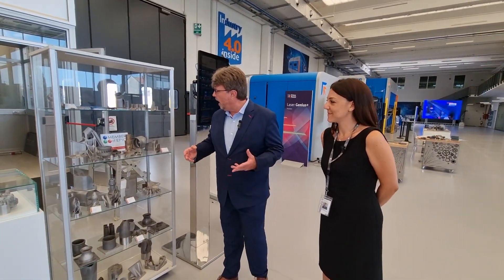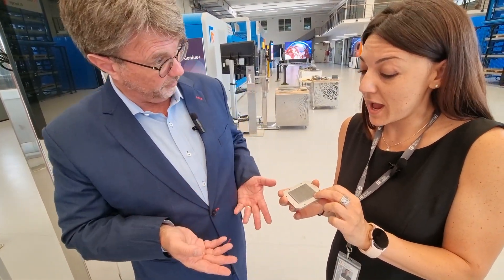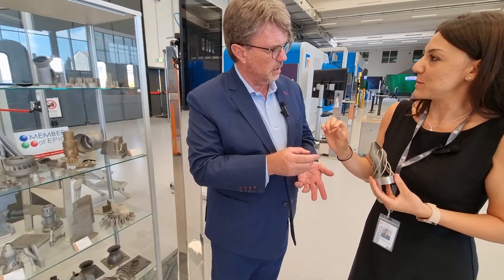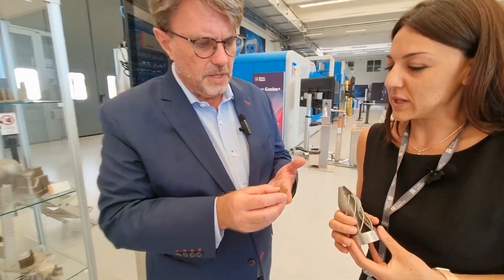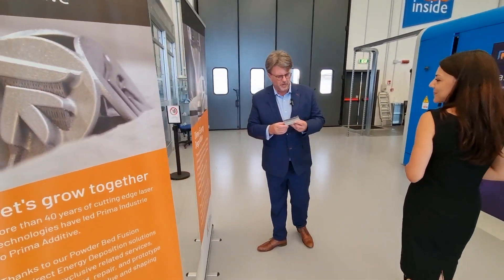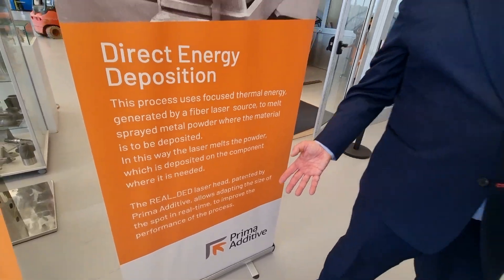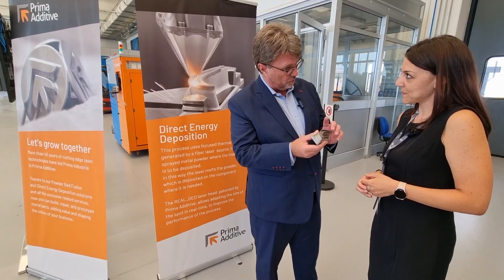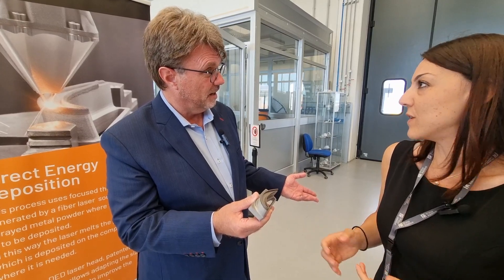EPIC Outreach Video Prima Additive July 2022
Prima Additive, a division of a member of EPIC (European Photonics Industry Consortium) Prima Industrie, develops, manufactures, sells and distributes industrial metal Additive Manufacturing systems worldwide. Prima Additive supports its customers in developing innovative applications driven by emerging needs and demand in major industrial sectors where Additive Manufacturing is rapidly evolving. Prima Additive is one of the few manufacturers and distributors in the world to offer the best laser technology for additive manufacturing: Powder Bed Fusion (PBF) and Direct Energy Deposition (DED).